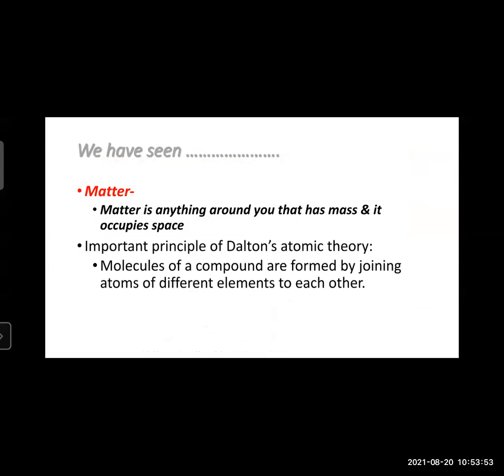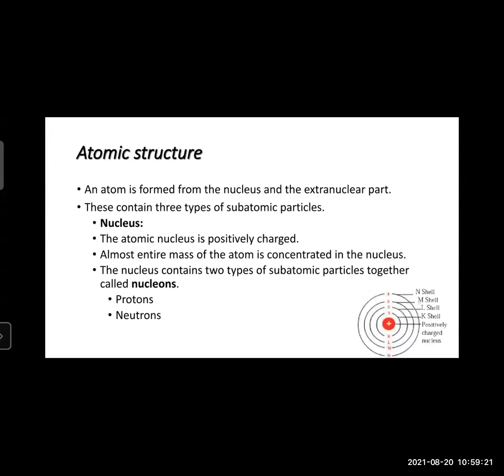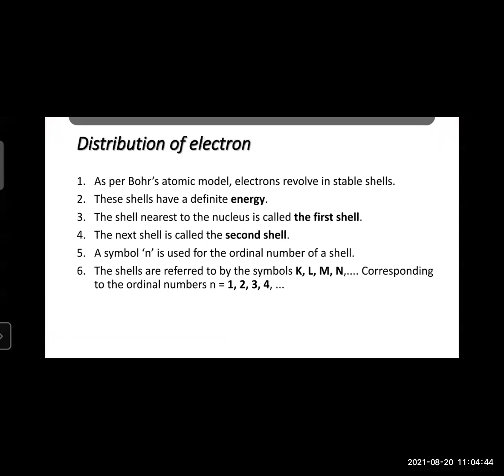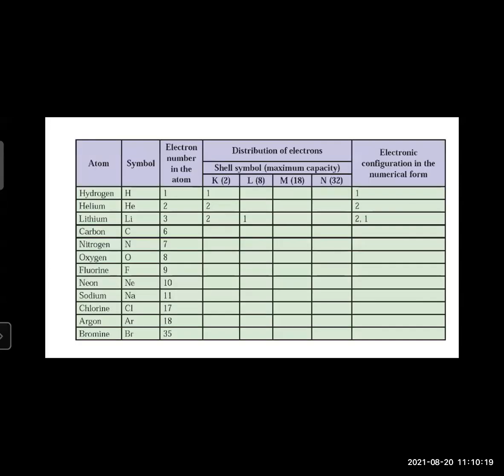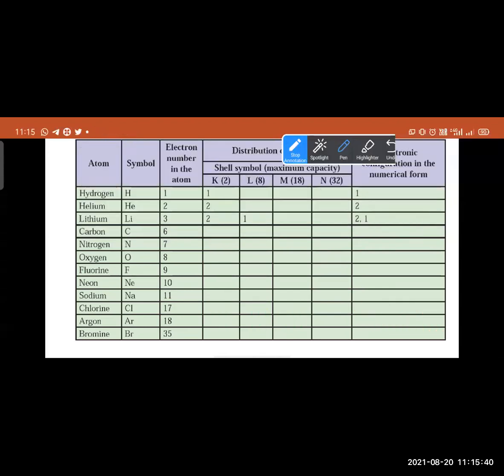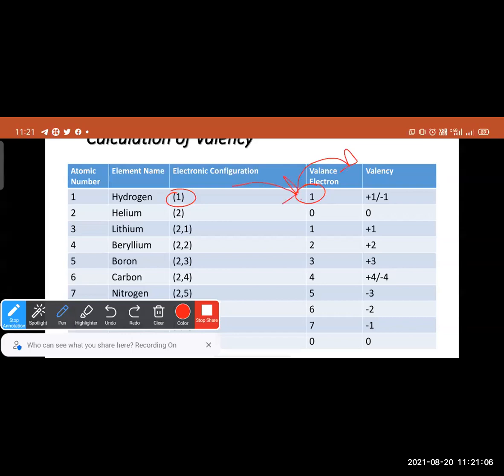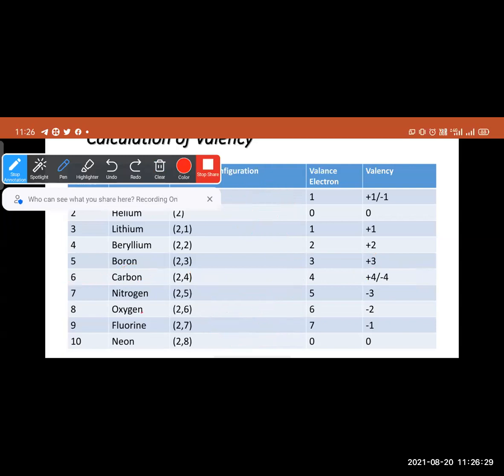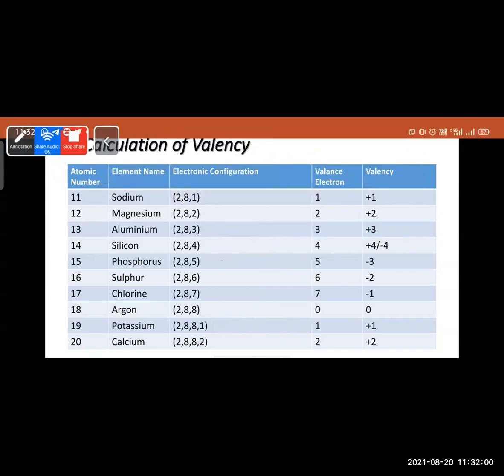Std 9th// Science // 4. MEASUREMENT OF MATTER by Mr. Ashok Sir //CNO Mrs.Almas Hannure